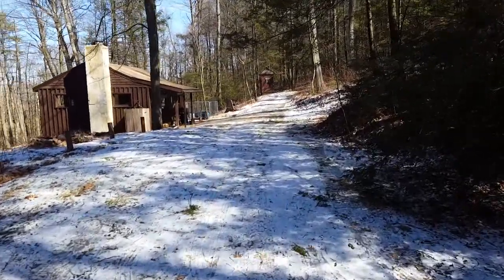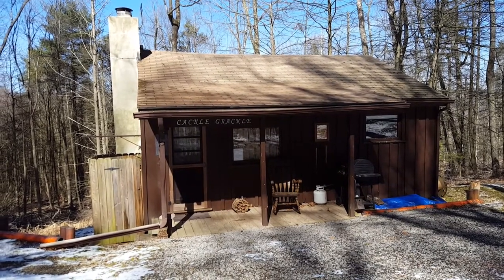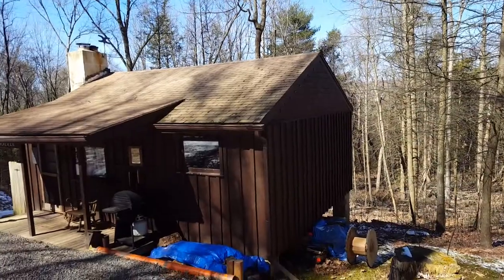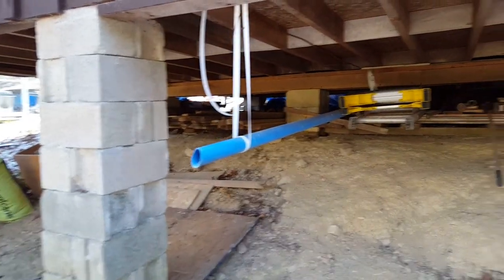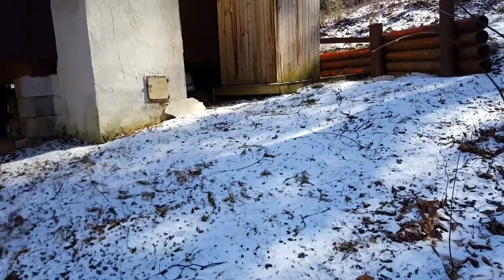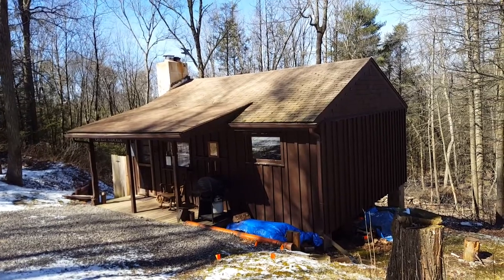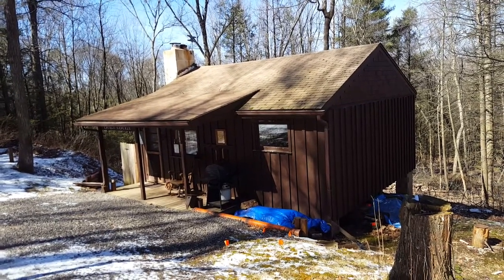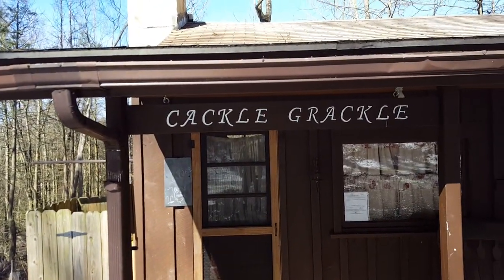Our Cabin In The Mountains of Pennsylvania!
Our family cabin In the mountains of Pennsylvania.  The cabin name is "Cackle Grackle " and serves as a family getaway,  grouse camp, bear camp, turkey camp, hiking camp, and Busch garden. This is a pre-running water and pre-addition view.